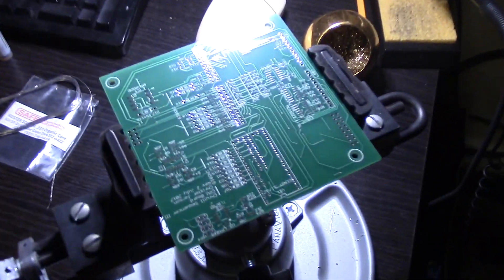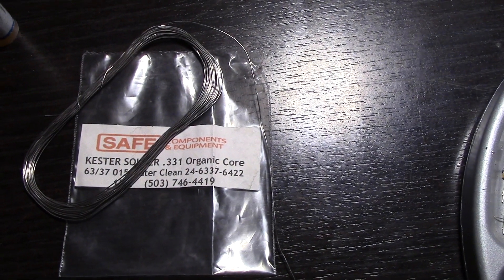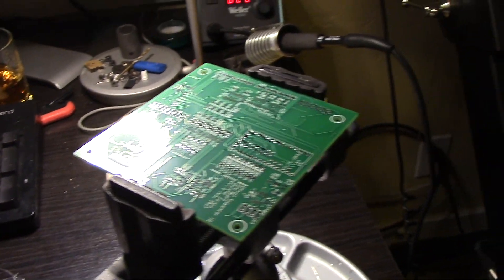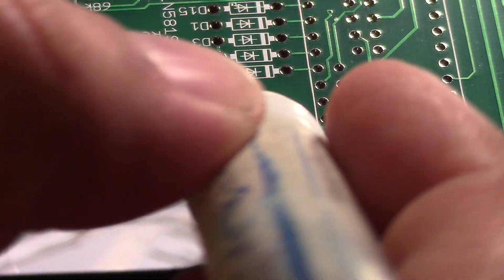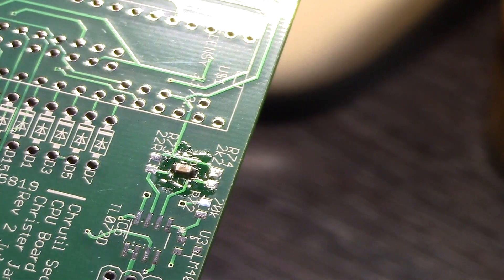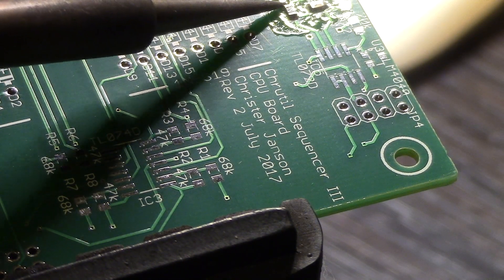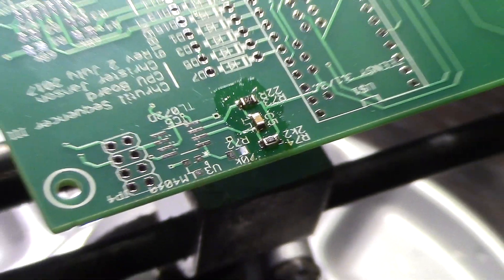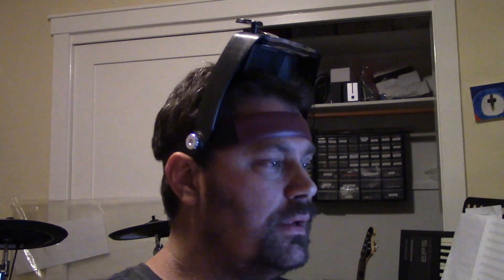Soldering all those 0805 Caps for Deckard's Dream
The Deckard's Dream DIY synth requires soldering 650+ very small surface mount capacitors.
Here's how to do that without panicking.